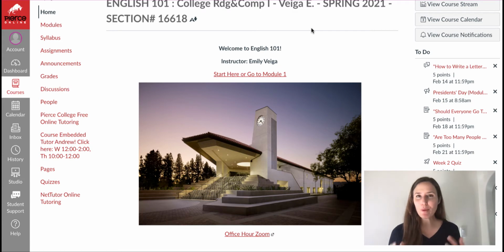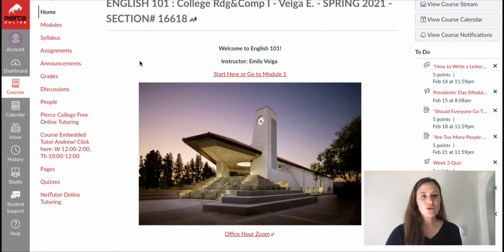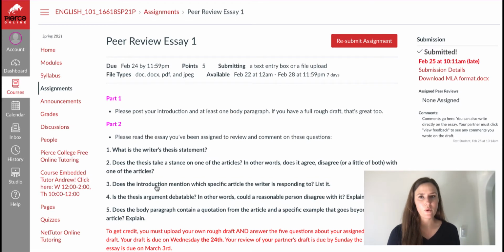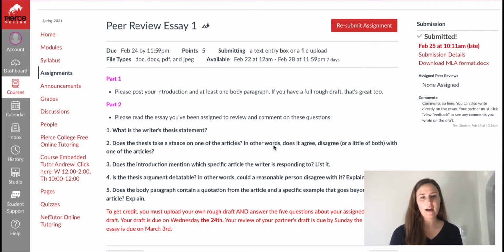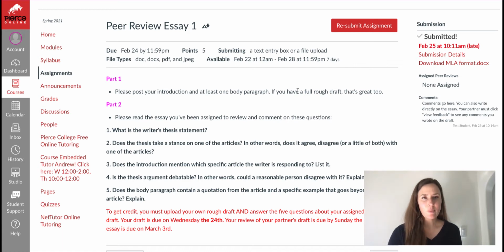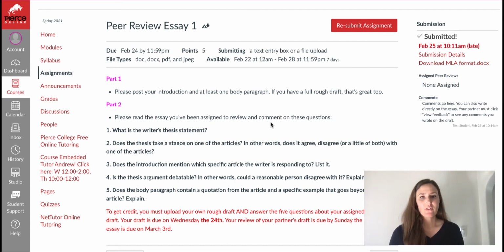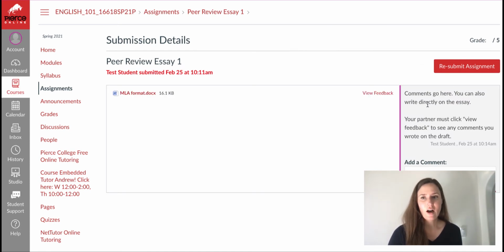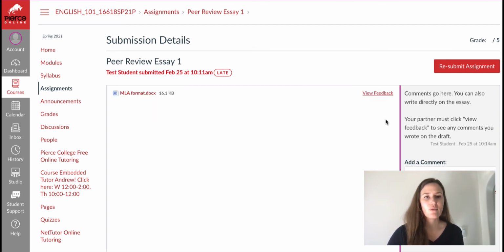Peer Reviewing on Canvas